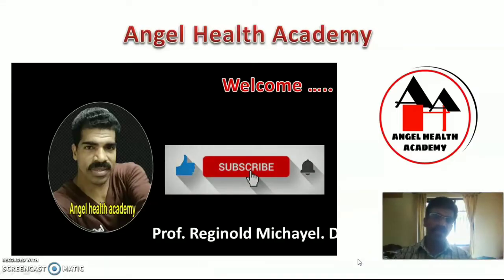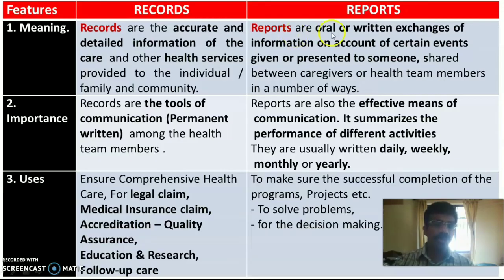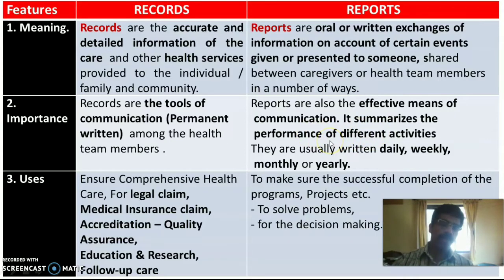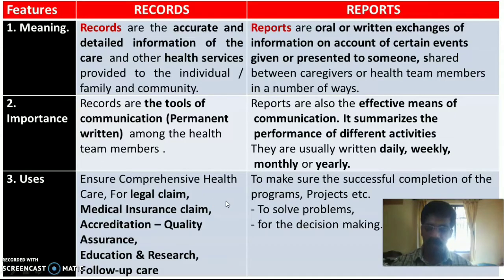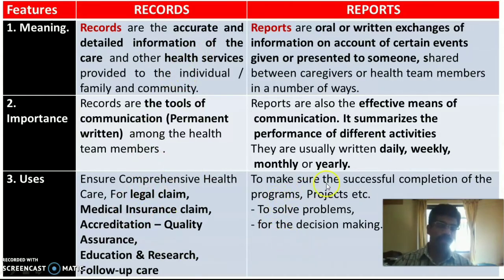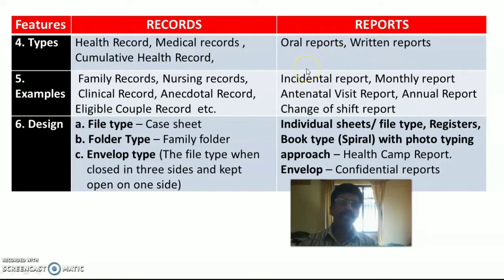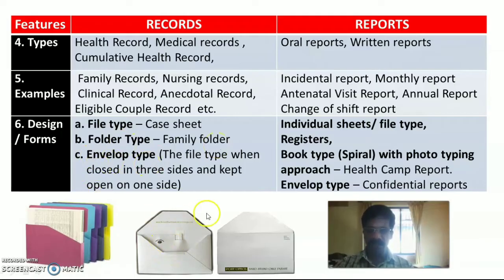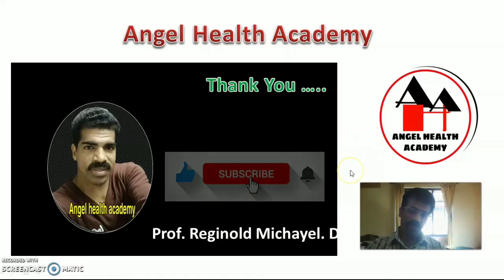Differentiate between Records and Reports / Community Health Nursing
Reports
1. Meaning
Records
Records are the accurate and detailed information of the care  and other health services provided to the individual / family and community.

Reports are oral or written exchanges of information on account of certain events  given or presented to someone, shared between caregivers or health team members in a number of ways.
2. Importance
Records are the tools of communication (Permanent written)  among the health team members .

Reports are also the effective means of communication. It summarizes the
 performance of different activities
They are usually written daily, weekly, monthly or yearly.
3. Uses
Records
Ensure Comprehensive Health Care,
For legal claim,
Medical Insurance claim,
Accreditation – Quality Assurance,
Education & Research,
Follow-up care
Reports
- To make sure the successful completion of the programs, Projects etc.
- To solve problems,
- for the decision making.
4. Types
Records
Health Record, Medical records , Cumulative Health Record,
Reports
Oral reports, and Written reports
5. Examples
Records
Family Records, Nursing records, Clinical Record, Anecdotal Record, Eligible Couple Record  etc.
Reports
Incidental report, Monthly report
Antenatal Visit Report, Annual Report
Change of shift report
6. Design / Forms
Records
a. File type – Case sheet
b. Folder Type – Family folder
c. Envelop type
Reports
Individual sheets/ file type,
Registers,
Book type (Spiral) with photo typing approach – Health Camp Report.
Envelop type – Confidential reports